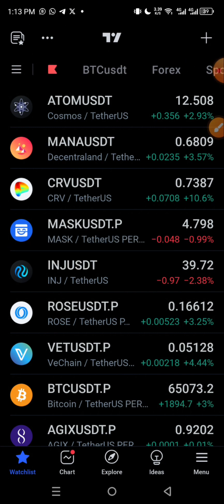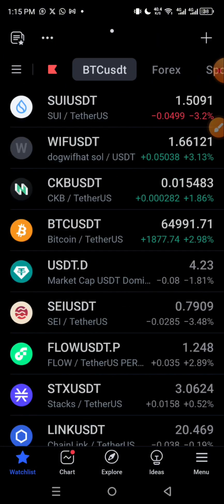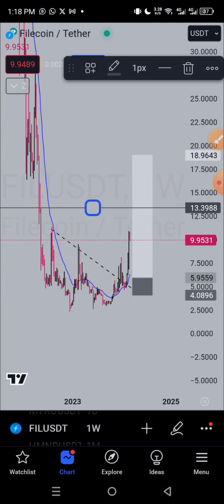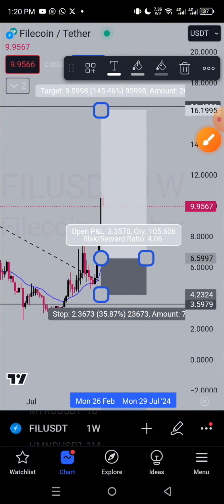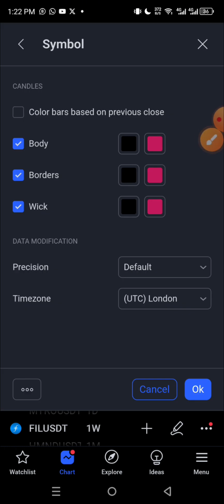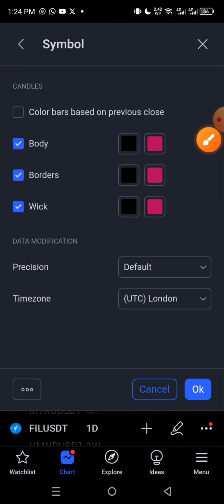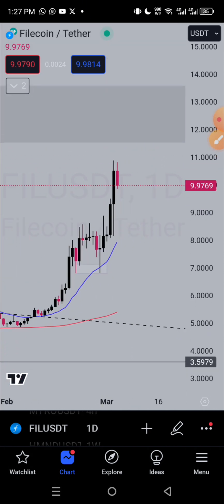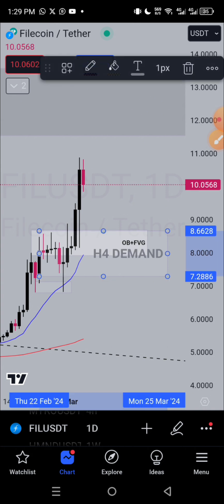How to use tradingview for trading analysis on mobile phone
This video will teach you how to use tradingview mobile application mark-up and analyse the market in cryptocurrency forex index stock and more.

Invite code: QBSGFYVQ

JOIN THIS TELEGRAM GROUP FOR FILTERED HIGH PROBABILITY AIRDROPS, SPOT ANALYSIS, AND COIN SIGNALS.